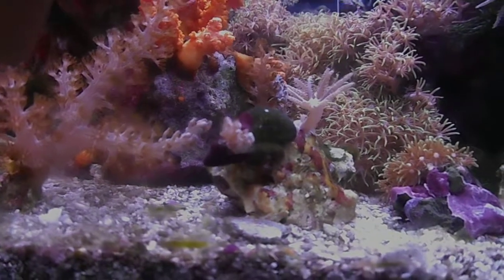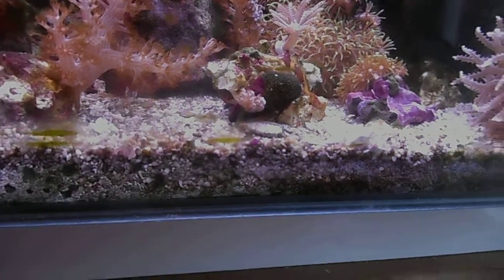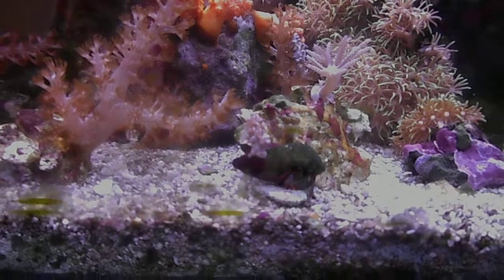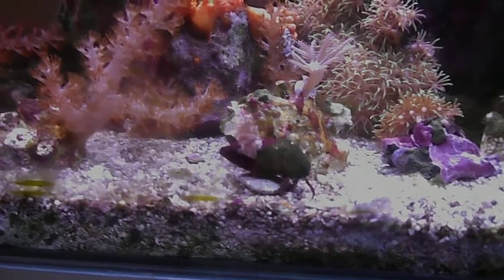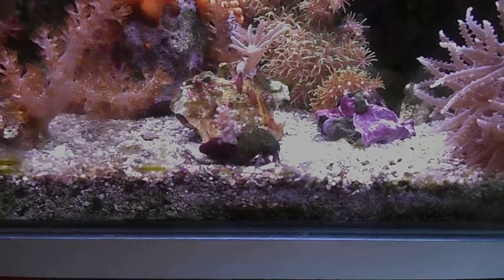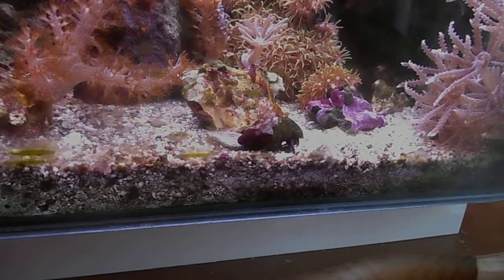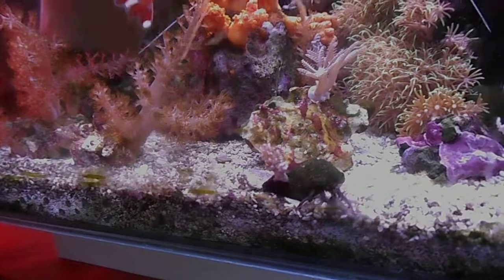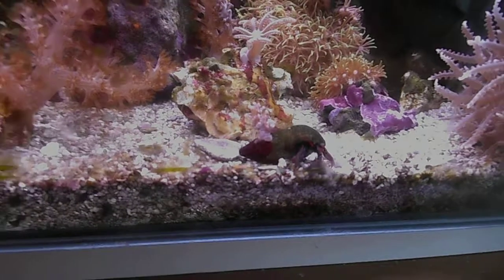hermit crab with coral attached to the shell and growing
Tree coral attached to the hermit shell. Odd, but the coral seems to be happy about it.